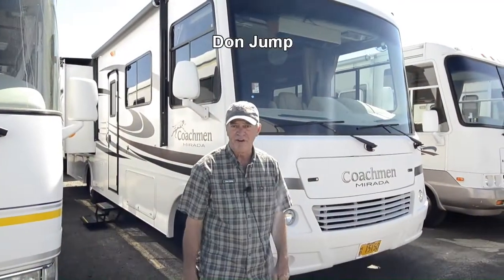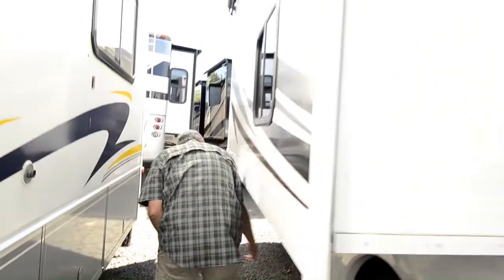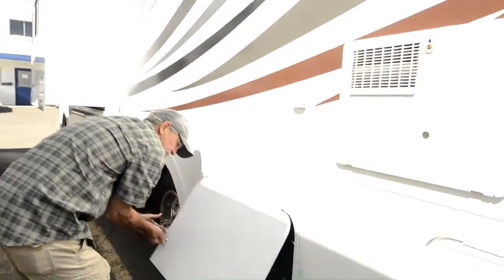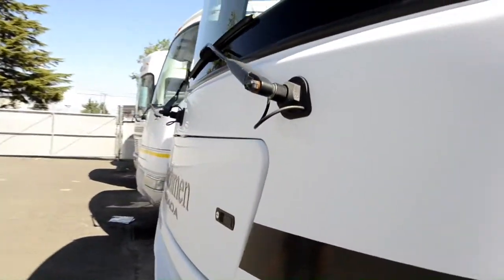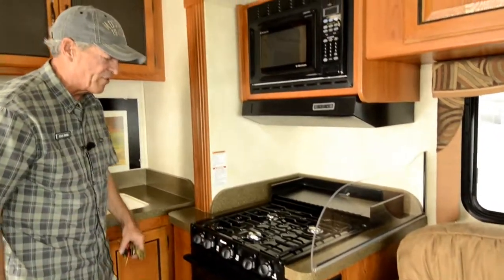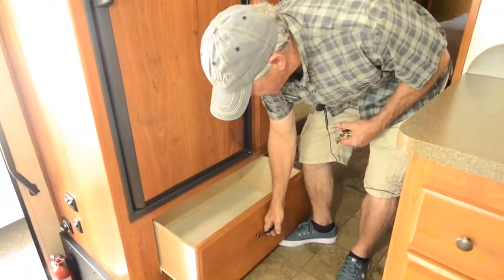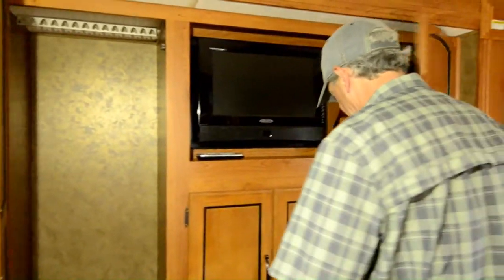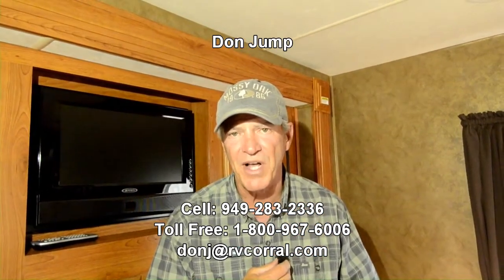The RV Corral 2012 Coachmen Mirada STOCK# CA970